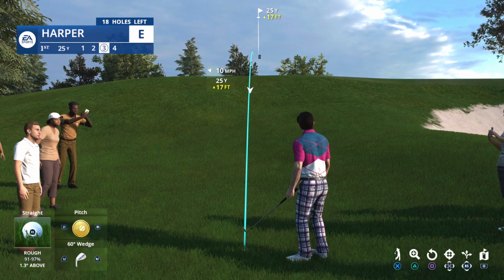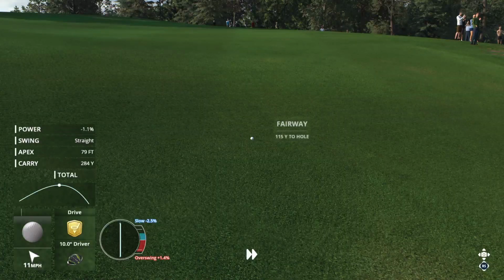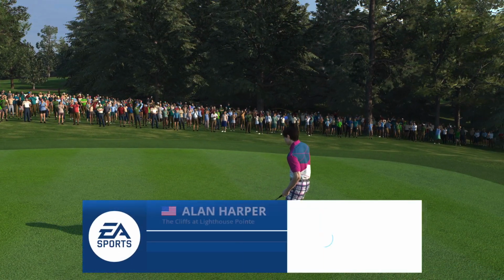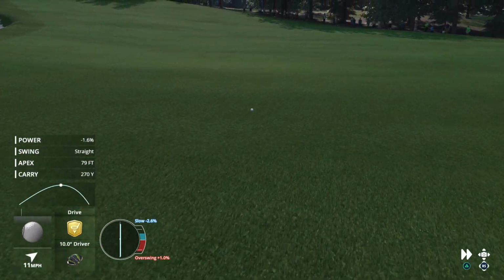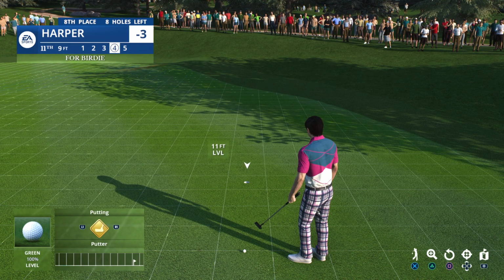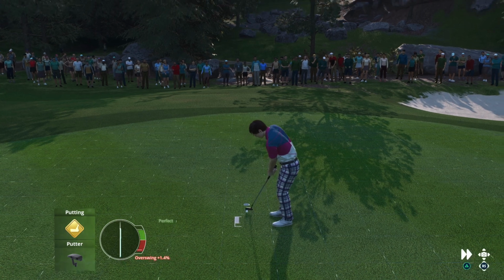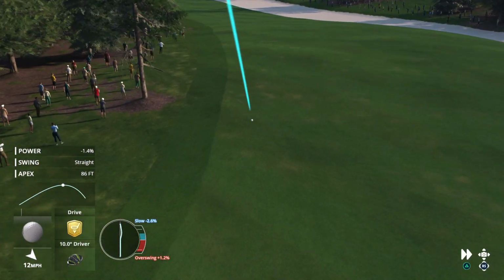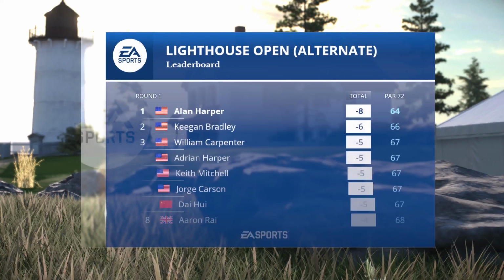Lighthouse Open Round 1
PGA Tour 2023
Lighthouse Open
The Cliffs at Lighthouse Pointe
Career Mode
Tour Difficulty
Round 1

Alan Harper (chiropractor & freeloader) is here to help his brother Charlie Waffles win the alternate tournaments.  Alan is a newly created golfer using the specs, club skins, and clothing purchased by his brother Charlie.